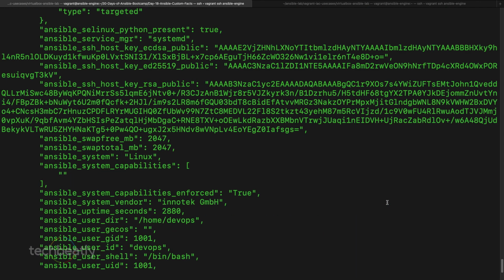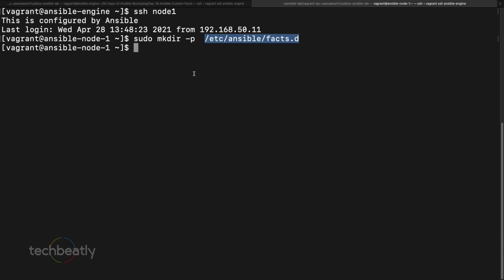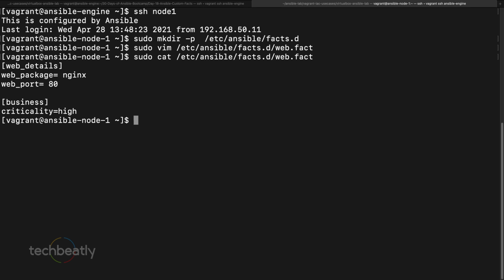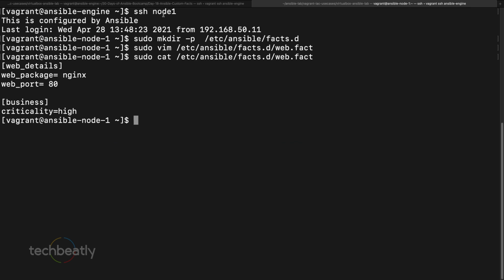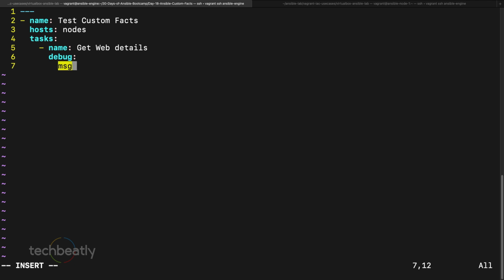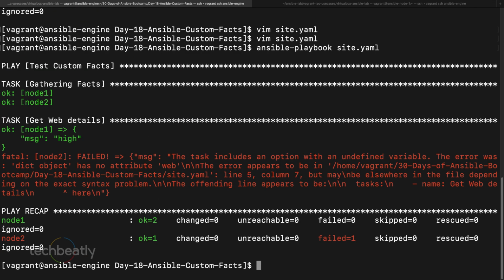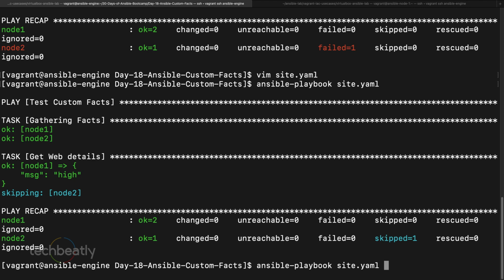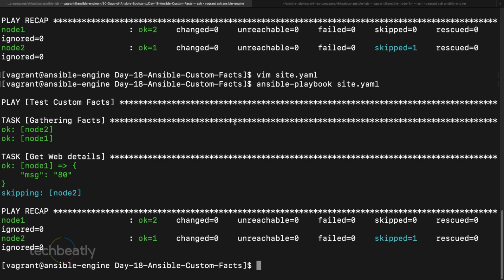Ansible Custom Facts | Ansible Fullcourse Ansibleforbeginners | techbeatly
We can configure custom facts inside the managed hosts and these facts will be retrieved by setup together with ansible facts. Custom facts can be used in managed hosts to control the play based on custom values.